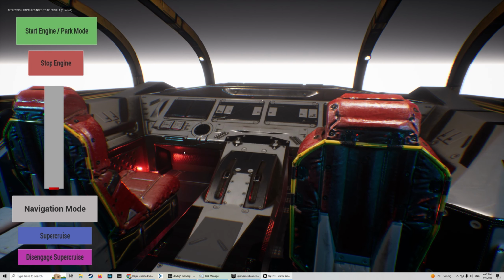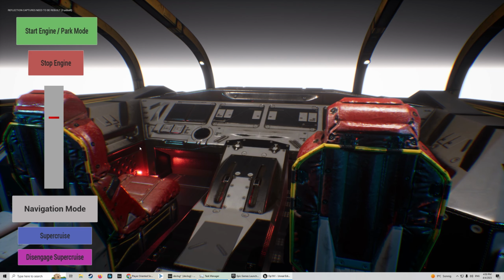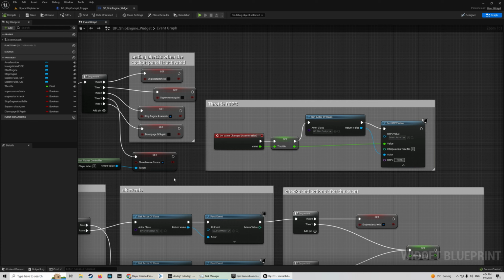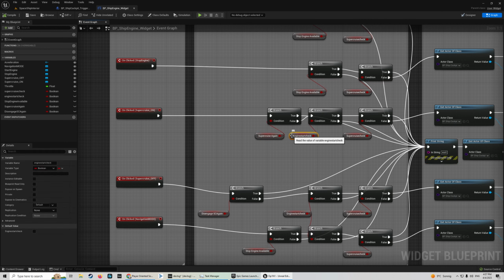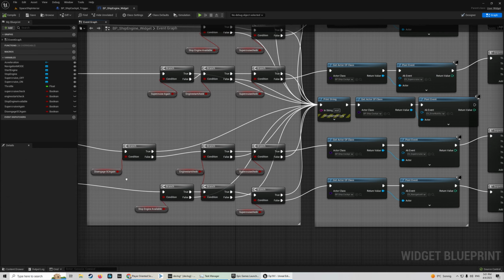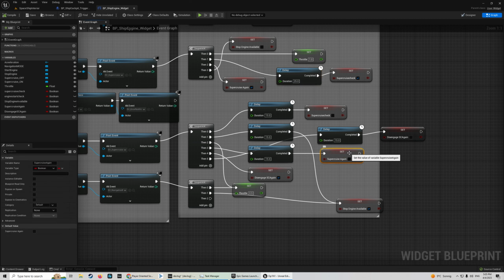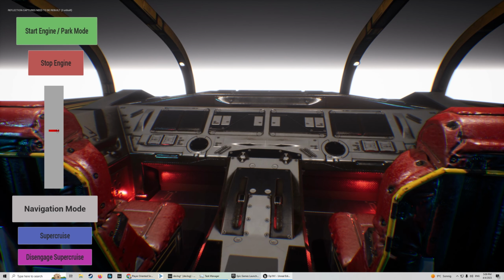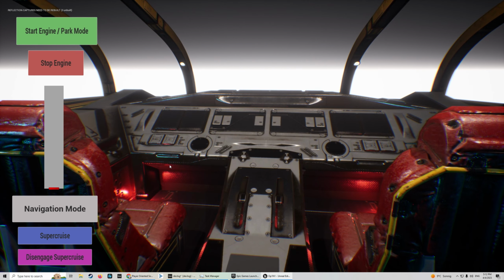Going crazy with booleans in a space ship engine audio system | Unreal Engine | Devlog 004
Audio space ship with full controls developed with Wwise and Unreal. I`m showing only the scripting blueprints made in Unreal in this video - a system that uses a lot of booleans and a pseudo widget UI made by myself lol.

Unreal Engine blueprint system development. Audio systems implementation.